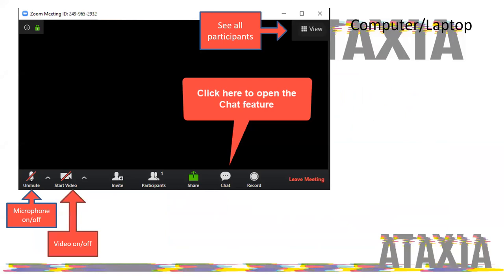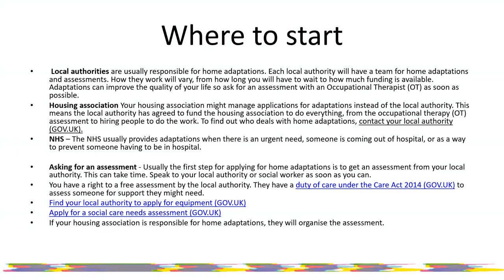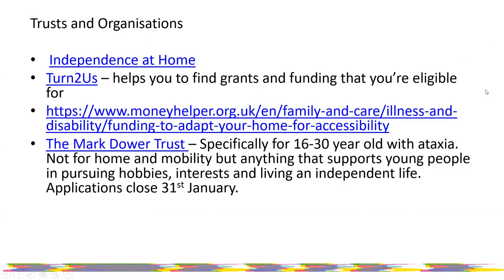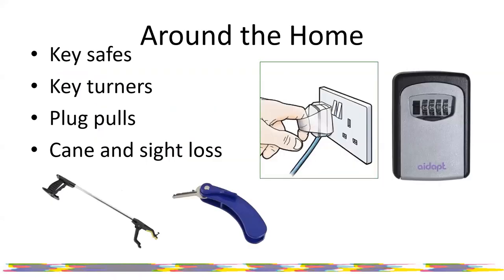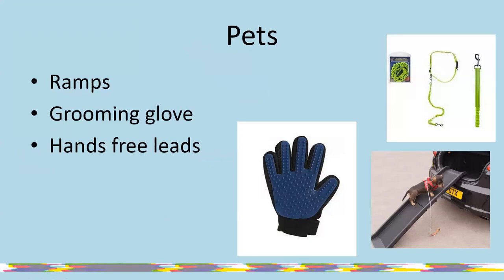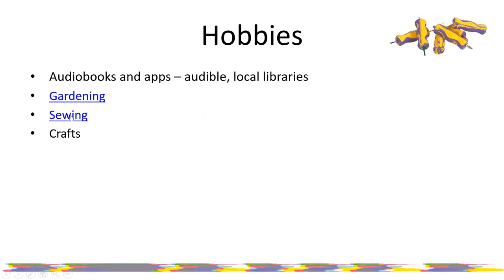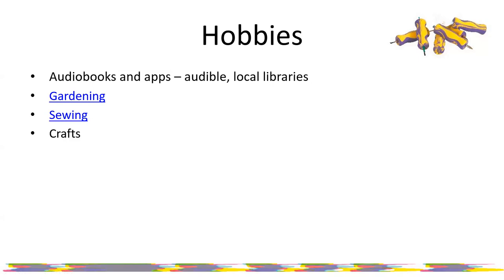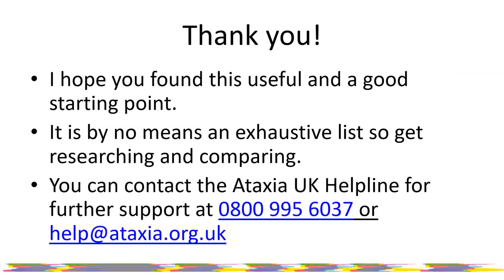Aids and adaptations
Ataxia UK's Wellbeing Week 2022 hosted a session about aids and adaptations.